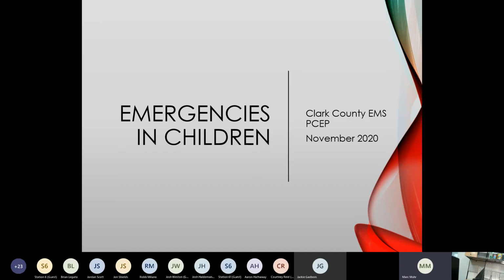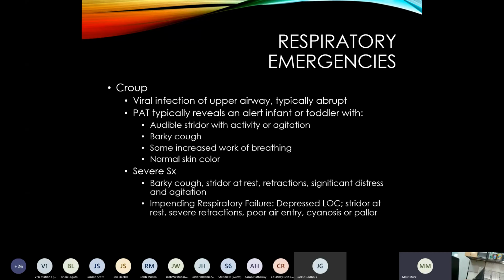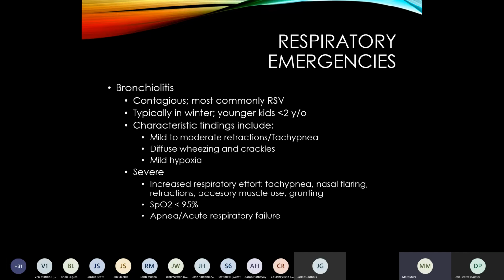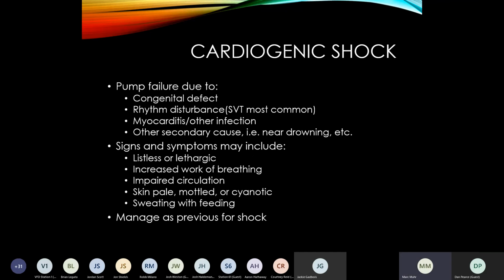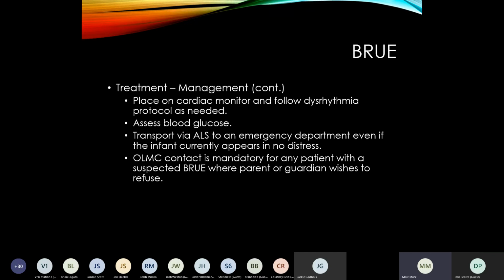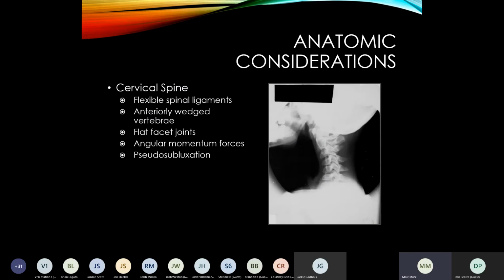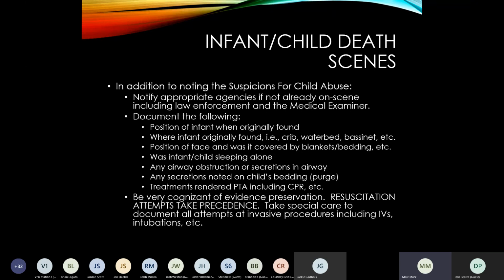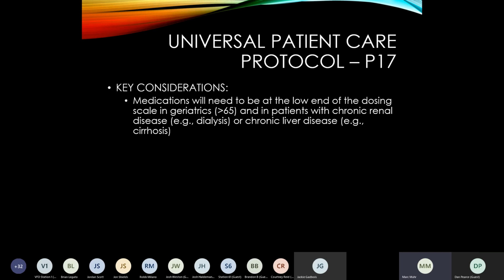PCEP - Pediatric emergencies - November 2020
Special guest lecturer. Mr. Muhr.